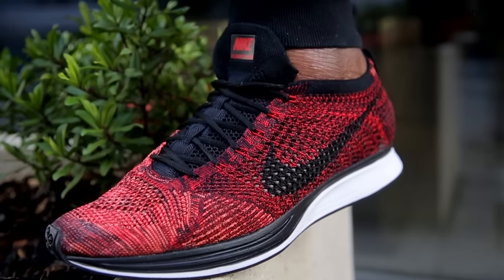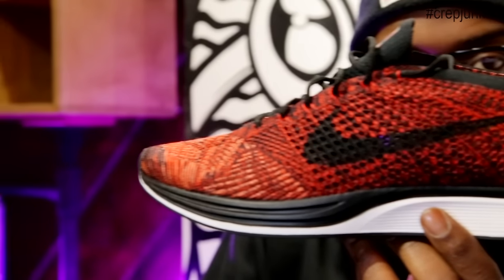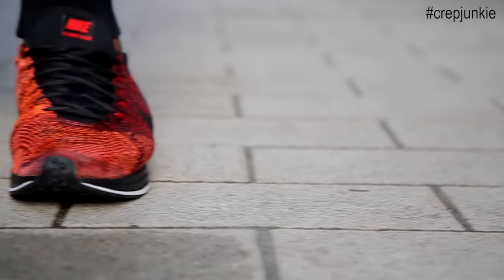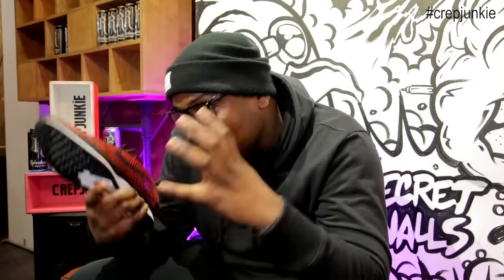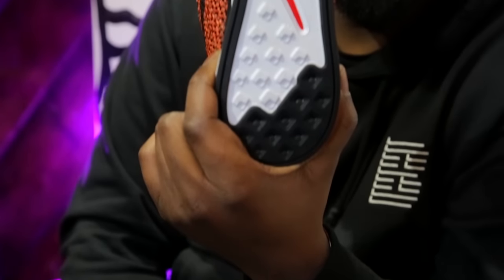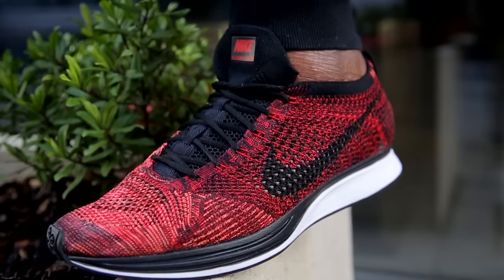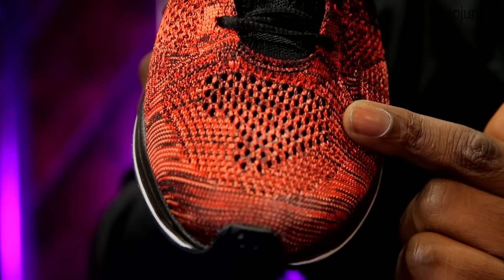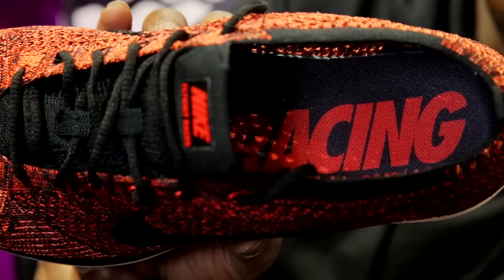FIRST LOOK: NIKE FLYKNIT RACER (JD SPORTS PICKUP)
This week take a look at one of the newly released Nike Flyknit Racer 'University Red'  Check out our detailed look and on feet shots! Have your guys copped or planning on copping? Let us know.

Crepjunkie.com is your daily digital destination for all things trainer related. We deliver original, engaging lifestyle content as well as related media that focuses on the UK sneaker scene and beyond.

We’re highlighting sneaker culture in its entirety and showcasing the rich diverse content that it has to offer, while remaining unashamedly authentic. Our content ranges from up in-depth reviews of the latest trainers out with 'The Fix', engaging interviews and insightful artist/celeb reviews. Whether its our coverage of the footwear being donned by artists, entertainers and celebs, or reporting highlights from some of the best sneaker events in the city, we have you covered 360!

Use our hash tag

Check out some of our articles at crepjunkie.com!

NIKE AIR MAX 90 RED VELVET & AIR MAX 90 CORK REVIEW